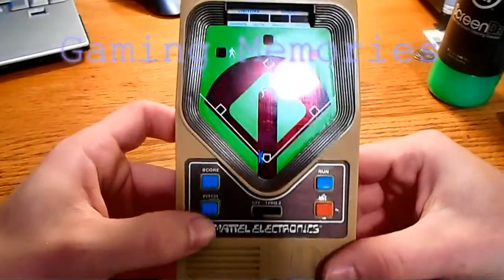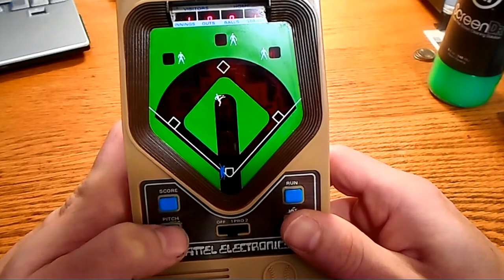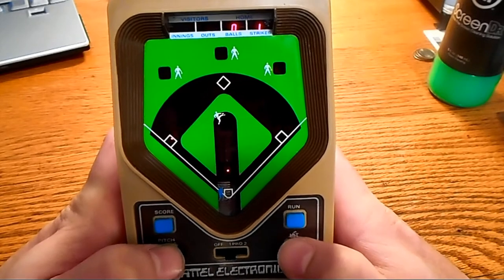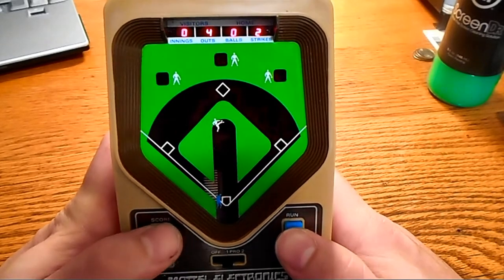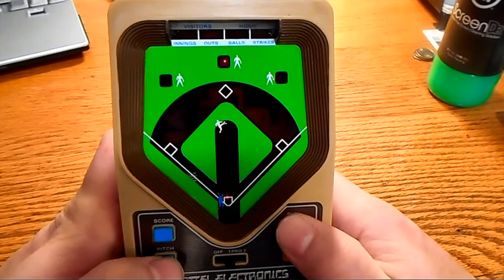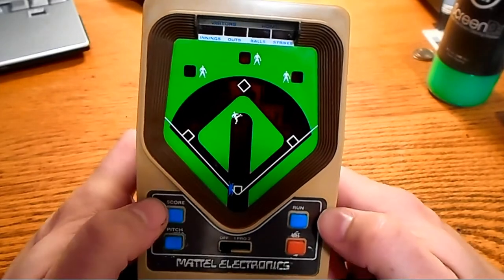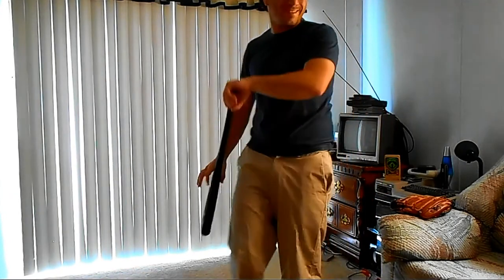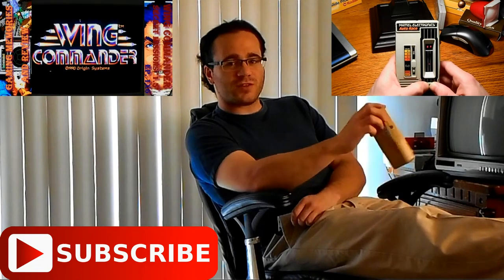Mattel Electronics Baseball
Released in  1978, Baseball, from Mattel Electronics, was one of the first all digital hand-helds. You "simulate" a game of baseball by pressing buttons and watching LED's... and of course, using your imagination. Apparently it was re-released in 2001 under the name "Classic Baseball", I have the original version.

00:00 - Introduction
01:27 - Easy Mode
04:45 - Home Run
08:56 - Pro Mode
10:41 - Hmmmm
11:00 - N-Slate

Gaming Memories And Review - Ep. 1x7 - Mattel Electronics Baseball